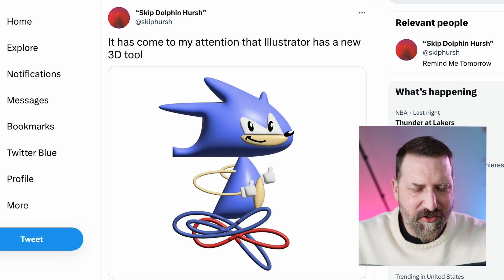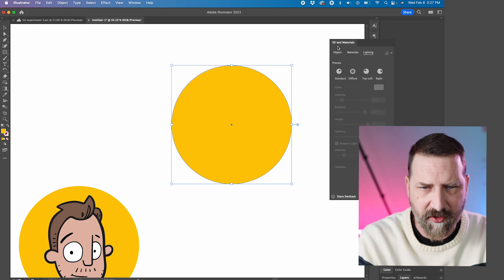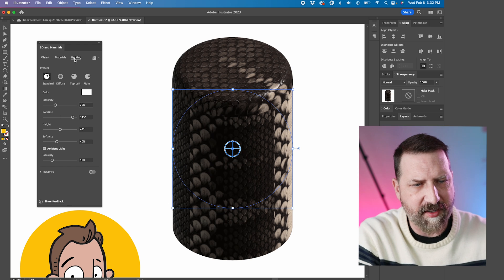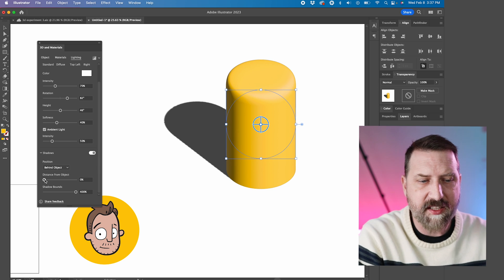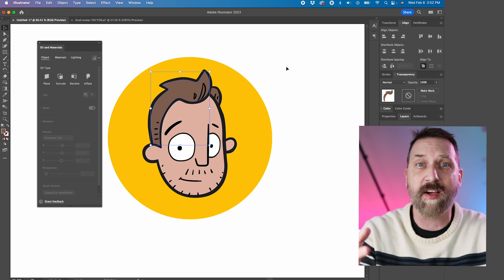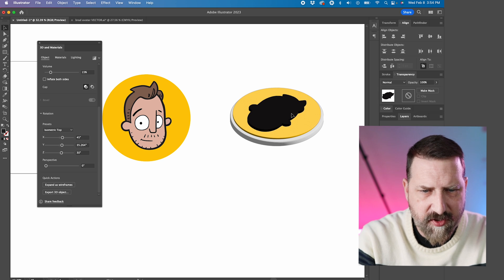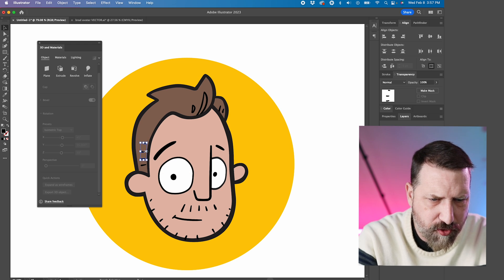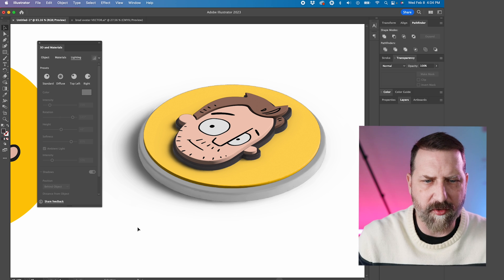Adobe Illustrator's New 3D Features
Presidents Day deals

Adobe Illustrator has some pretty cool new 3D features that is great for some light 3d and icon work.